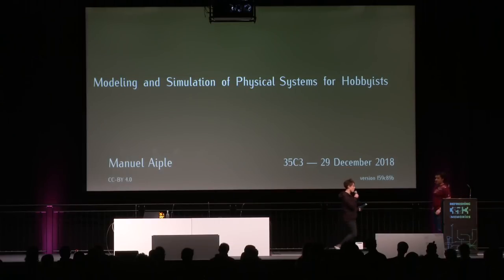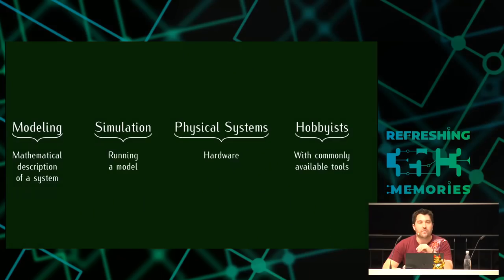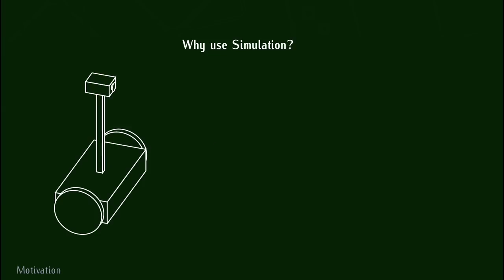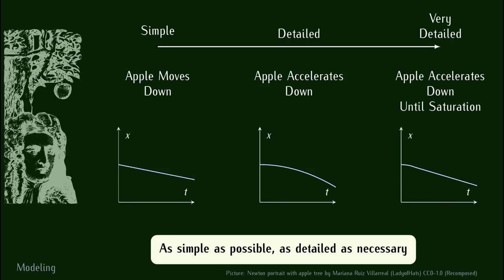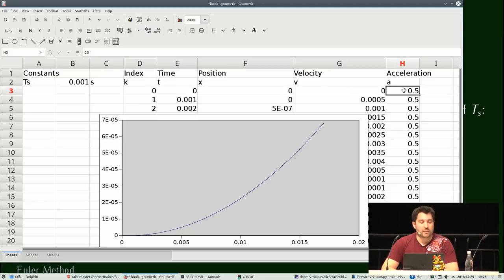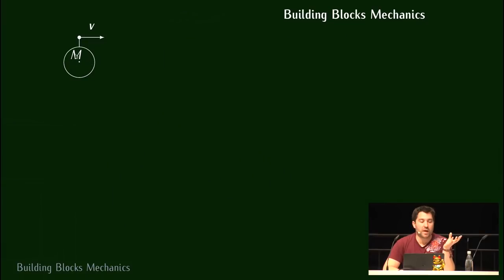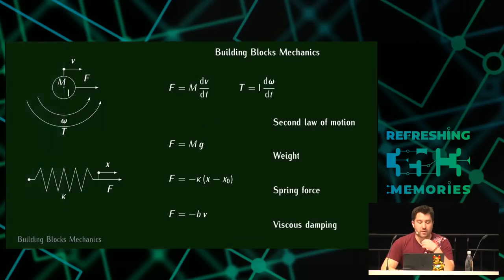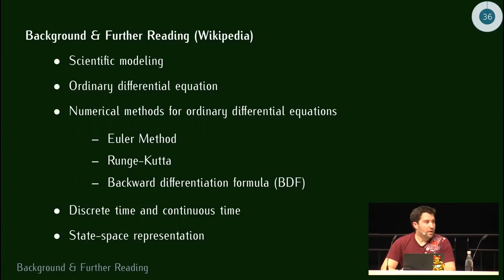35C3 - Modeling and Simulation of Physical Systems for Hobbyists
Essential Tools for Developing, Testing and Debugging Systems Interacting with the Real World

This is a foundations talk about modeling and simulation as tools for development, testing and debugging systems. It requires very little previous knowledge to address all makers and hobbyists interested in creating or modifying hardware that physically interacts with its environment (e.g. robots, drones, etc.). It explains the purpose of modeling and simulation, basic principles, and tips and tricks on a practical level.

During the development of robots, drones or other machines, the individual components are usually not all available at the same time, but are developed and tested separately and then assembled to the final system. Thus, it is often useful to have a placeholder that acts just like the missing components that are not present. Or, for debugging, it might be useful to have a reference configuration, which is known to work, in order to exclude potential sources of error. On the other side, it might be helpful to artificially recreate errors to test the system for robustness to these errors without risking real hardware. This is where modeling and simulation are useful tools to make the development faster and less error-prone.

This talk explains basic modeling and simulation techniques that help even for small project, how to model the physical effects encountered most frequently and to make a simulation of the created model run in a simple way. All examples will be held as practical as possible for community projects, relying only on common hardware and open-source software, in order to make them useful for a broad audience.

Bring your computer with Gnumeric, Python and OMEditor installed to follow the examples, if you want.

Manuel Aiple